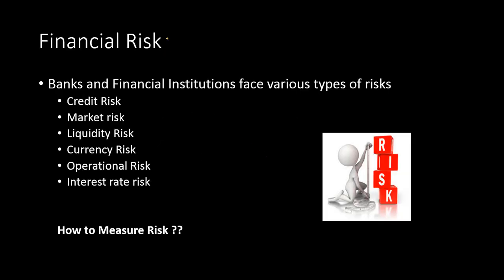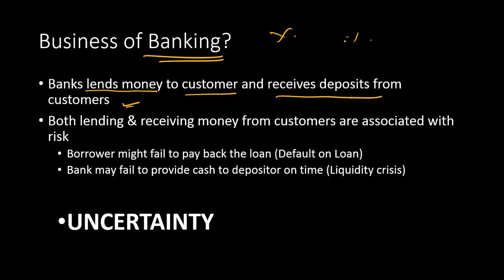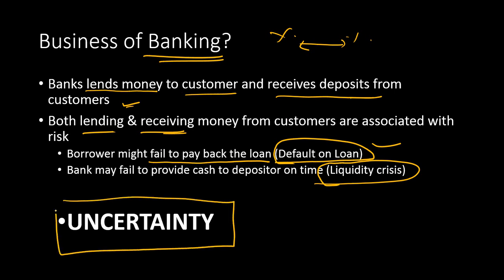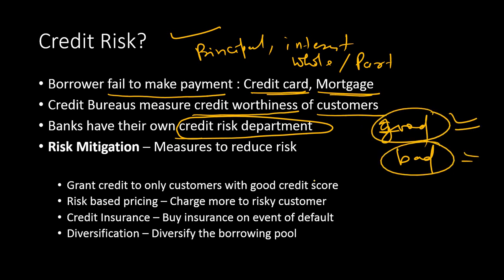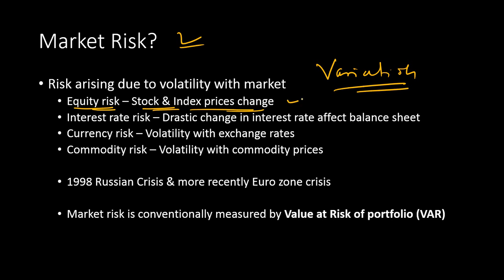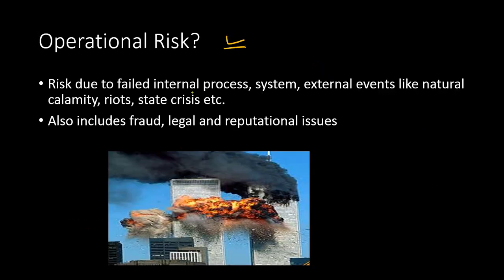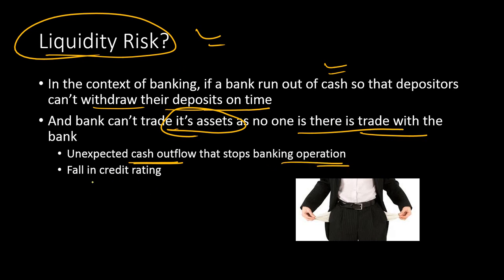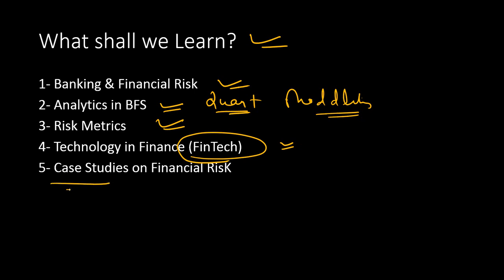Financial Risk | Introduction Financial Risk Analytics | FRM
This is an introductory session on the course 'Introduction to Financial Analytics' . In this class you will learn about what is financial risk and what are the different types of financial risks that banks face